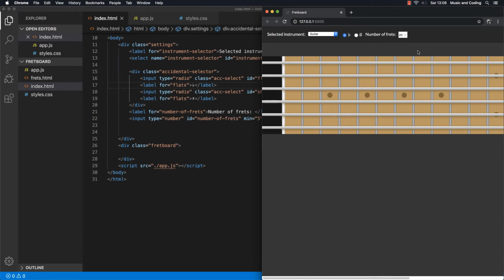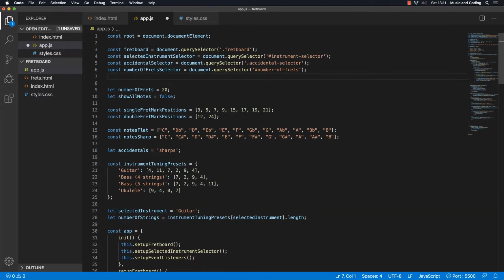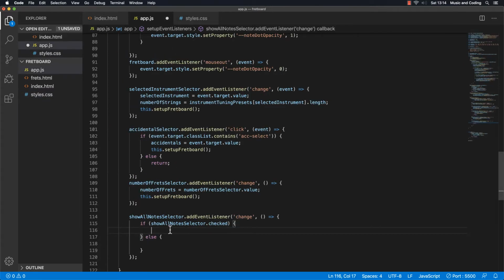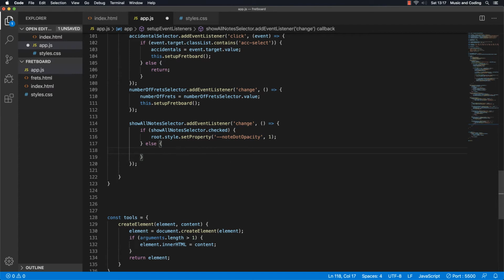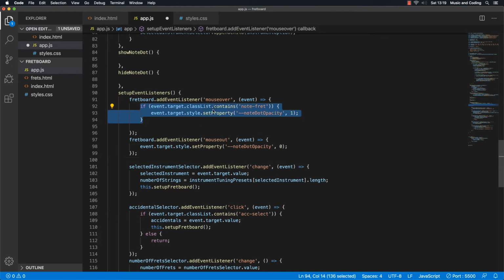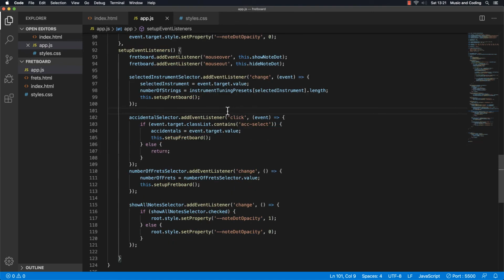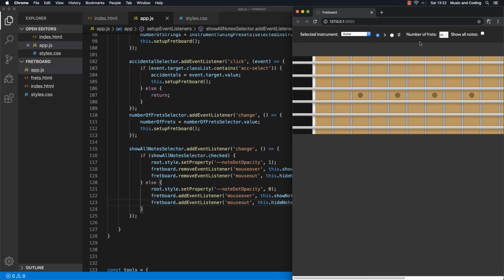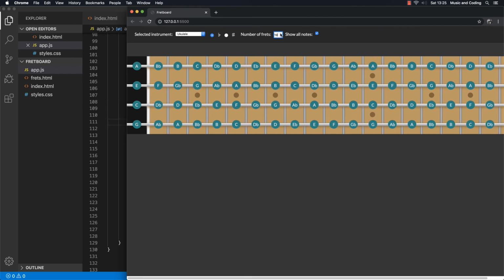#15 - Build an Interactive Guitar Fretboard with Javascript. HTML and CSS - Show All Notes Selector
In this video we will add a checkbox that will show all the note names on the fretboard when checked.

We will use HTML, CSS and Vanilla Javascript for the project.